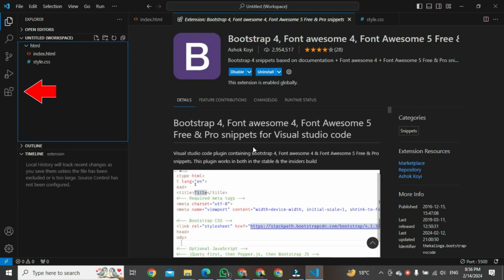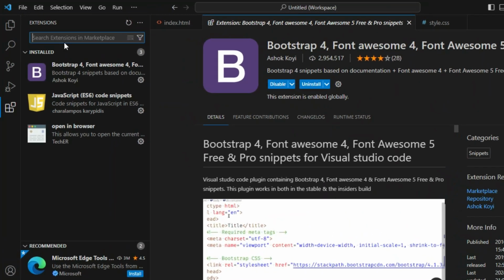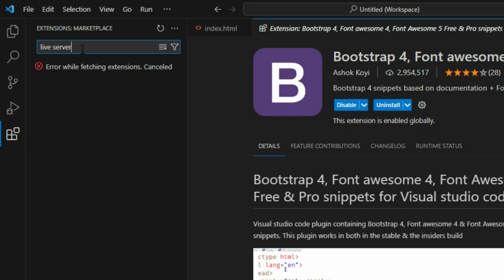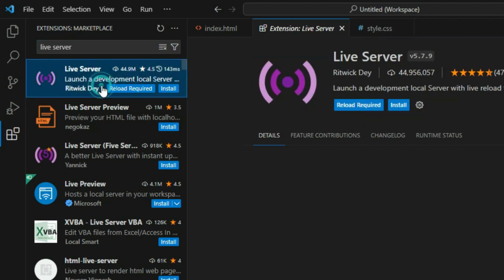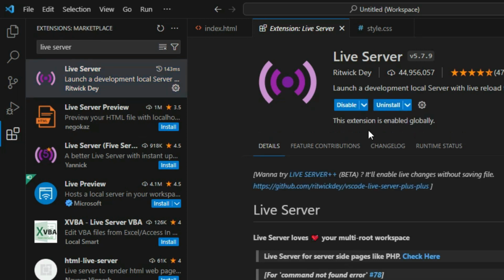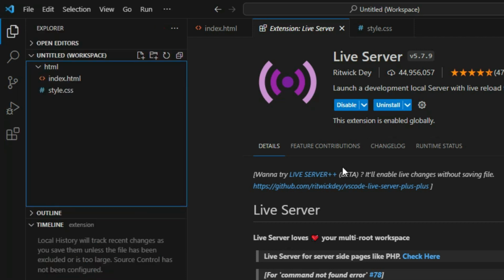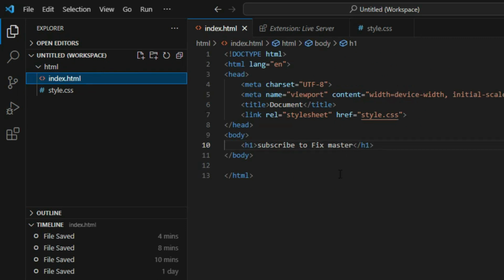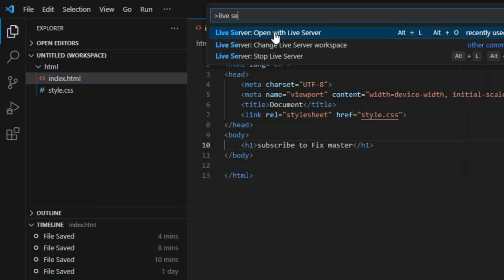Get Live HTML Preview In Visual Studio Code | Live Preview In Browser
Learn how to get a live HTML preview in Visual Studio Code. Elevate your coding experience with the essential guide to live previewing your HTML projects directly within VS Code. Explore the seamless integration that allows you to preview your work instantly in the browser. Enhance your workflow and boost productivity with this comprehensive tutorial, making live HTML preview in Visual Studio Code an essential tool for every developer.